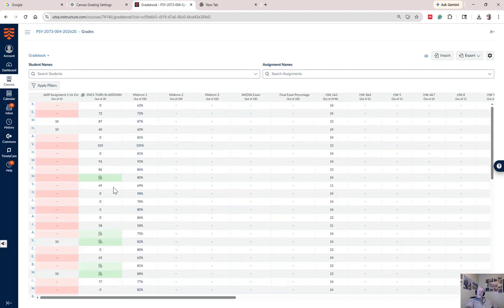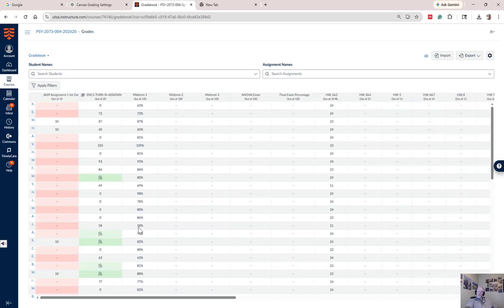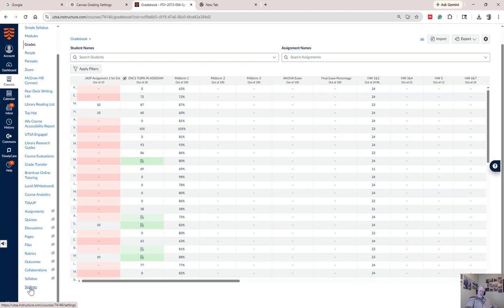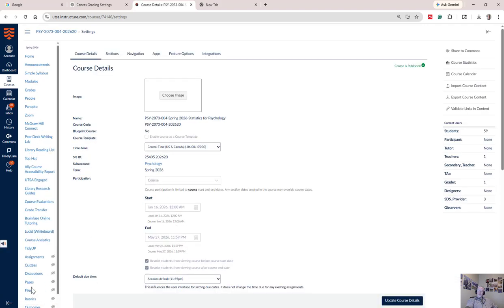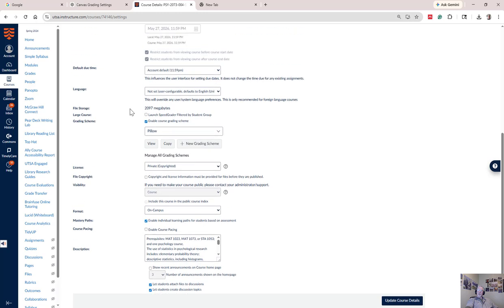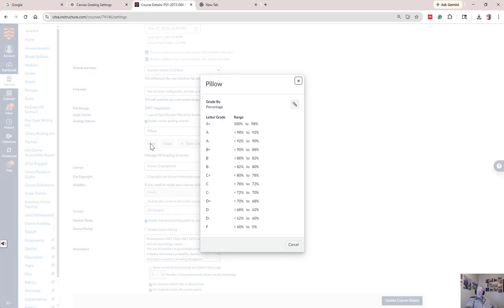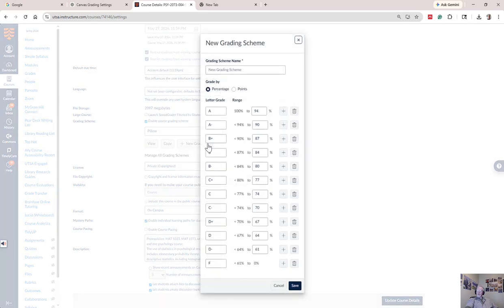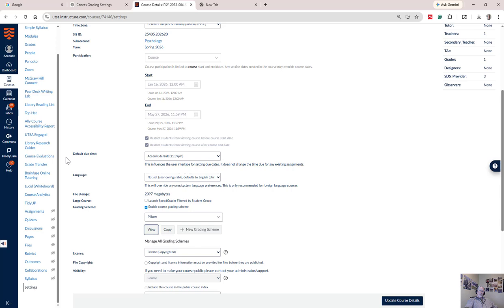Grade Transfer in Canvas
This shows how to transfer grades in Canvas focusing on Midterm Grades and using a trick to base the grade transfer on a single grade.